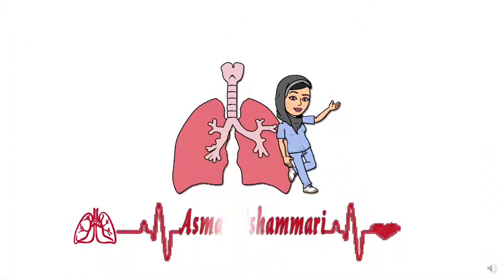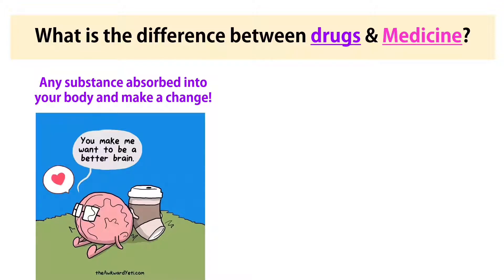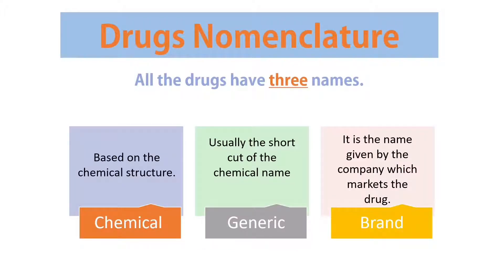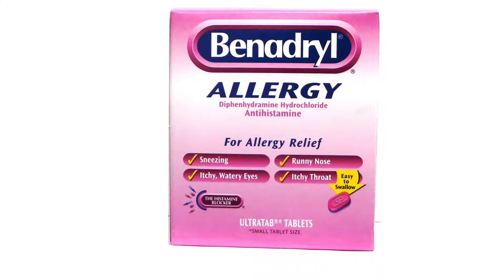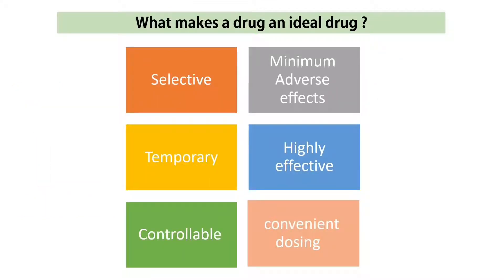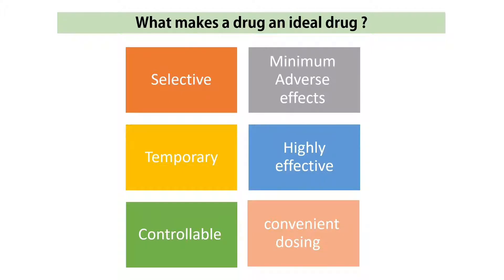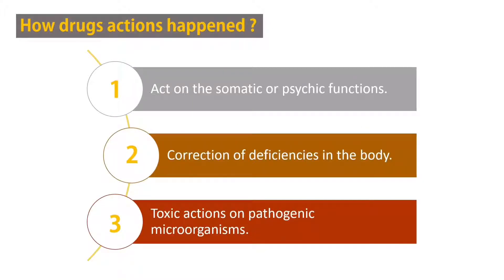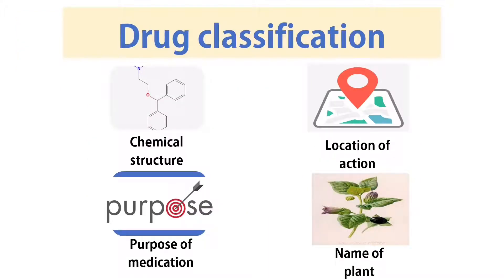Pharmacology 101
Basic learning of pharmacology !